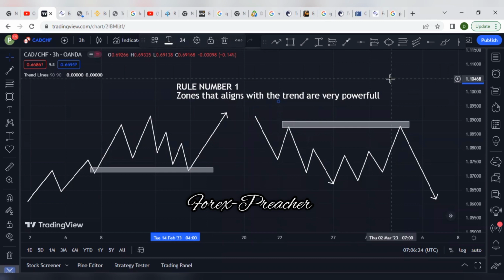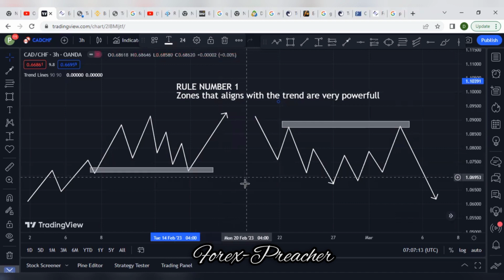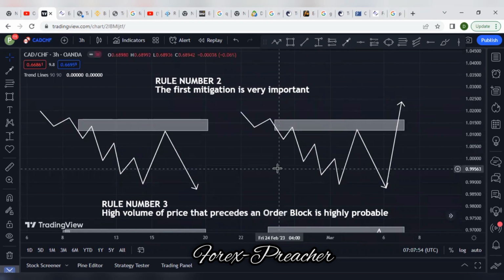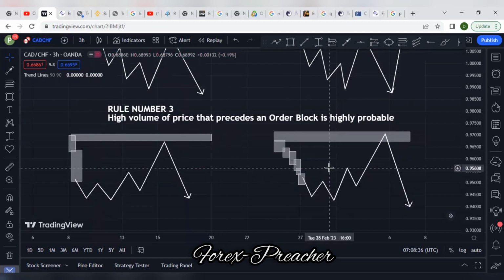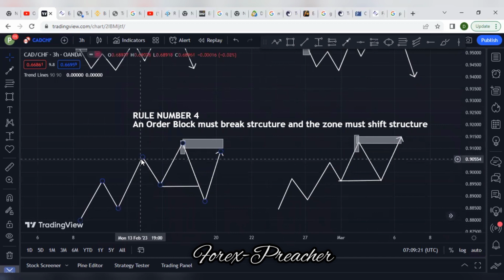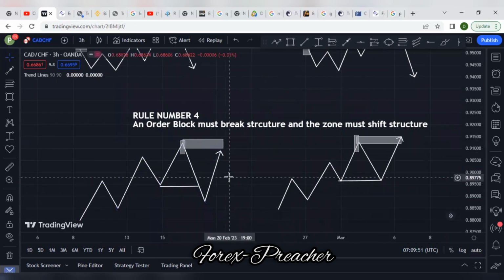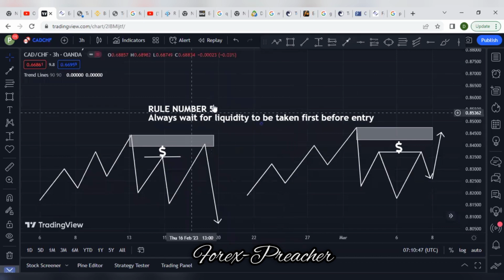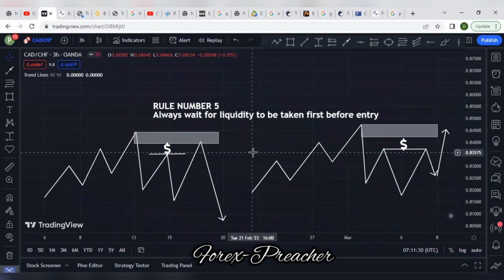5 tips to help your Supply and Demand Strategy